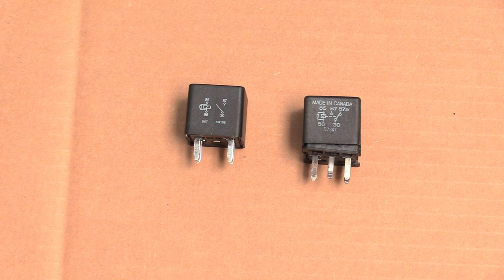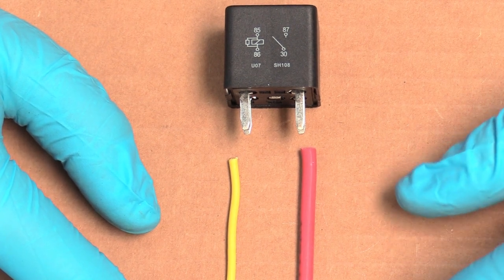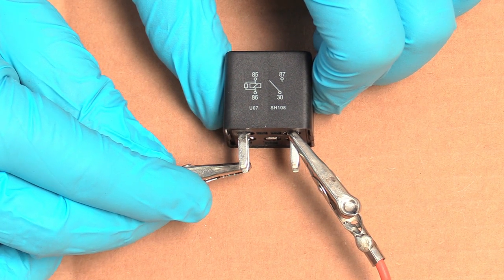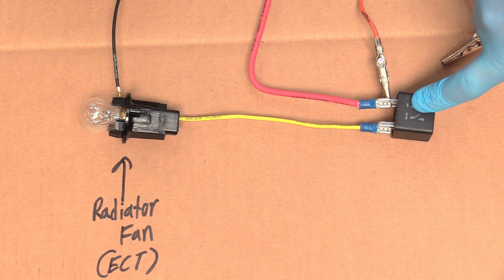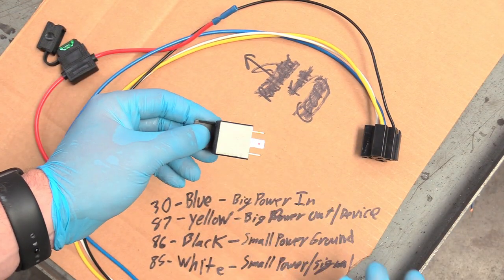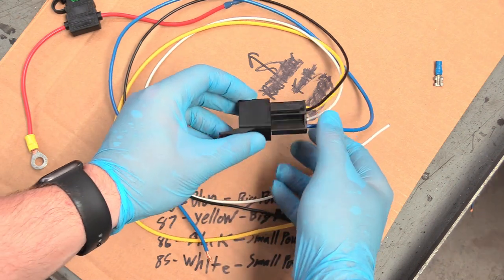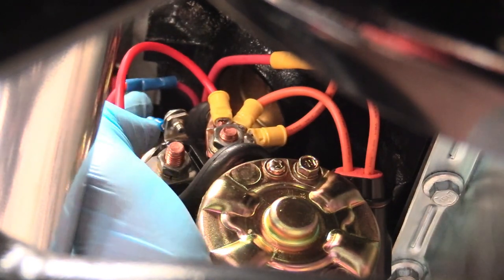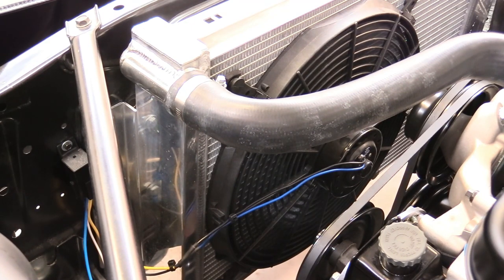How to Wire a Relay - Full Tutorial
This is a video tutorial on how exactly to wire a relay, how it works, why you would want to use one, and a demonstration in a practical application. By the end of this video you will be an expert on how a relay works and how to use one on your automobile. If you have any questions please leave them in the comments below.

Blade Connectors

Bosch Relay

Bosch Relay Pig Tail

Wire Cutters and Crimpers